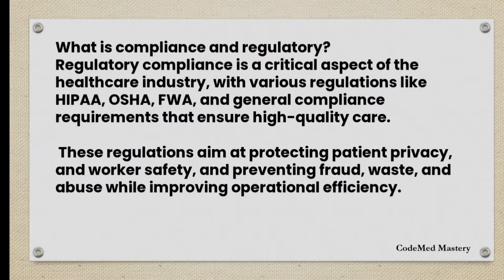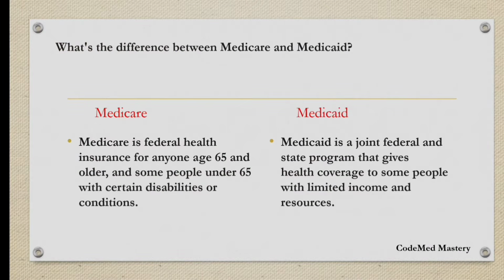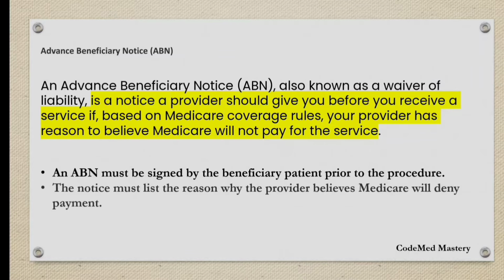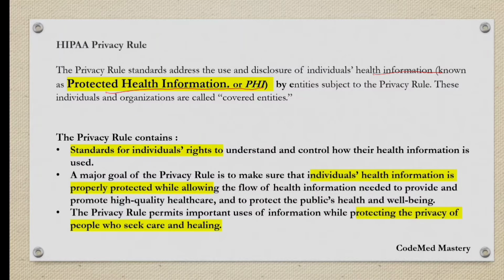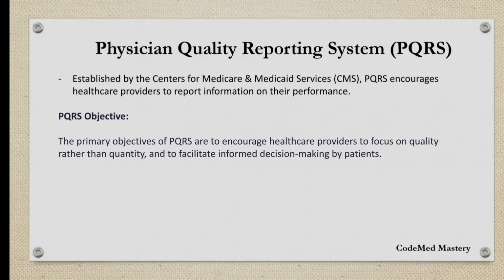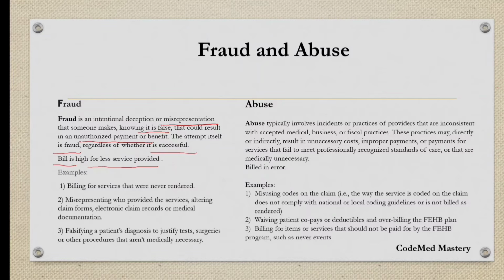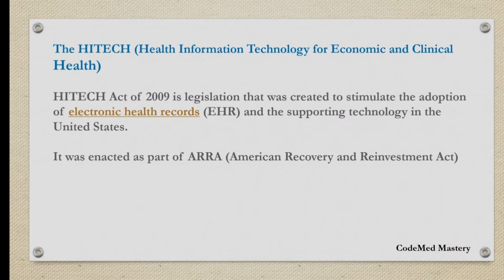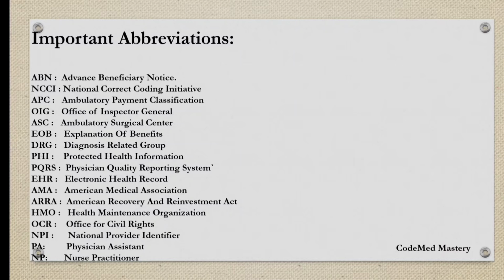Unlocking Compliance & Regulatory Insights: Essential Notes for CPC Exam Success!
Welcome to CodeMed Mastery, your trusted ally in mastering medical coding concepts and conquering the CPC exam!

In this highly anticipated video, we're delving deep into Compliance and Regulatory Important notes—a crucial aspect for success on the CPC exam. Join us as we unravel the complexities of compliance requirements, regulatory guidelines, and ethical considerations in medical coding.

Whether you're a seasoned coder looking to deepen your understanding or a CPC exam candidate aiming to ace the compliance and regulatory section, this video is a must-watch. Each important note is meticulously explained, providing clarity and guidance to navigate this critical domain with confidence.

Don't miss out on this invaluable resource to elevate your coding proficiency and prepare for success on the CPC exam.